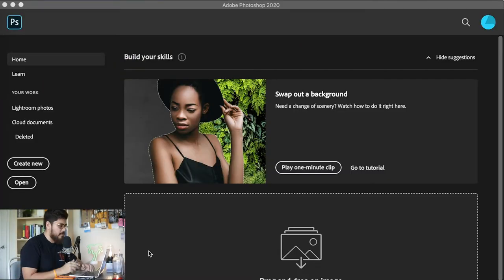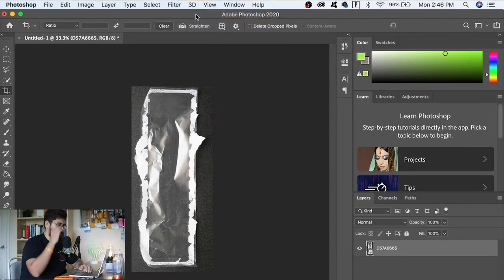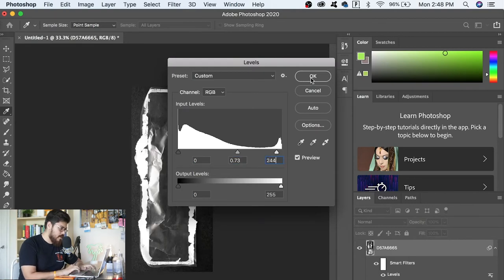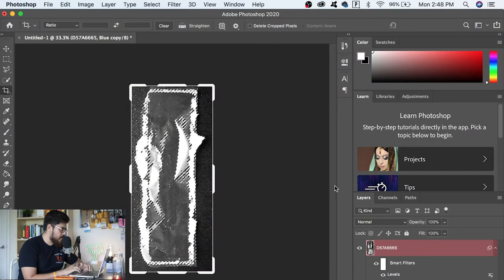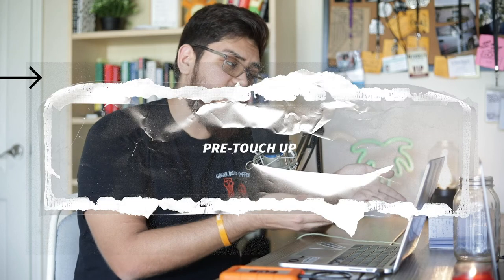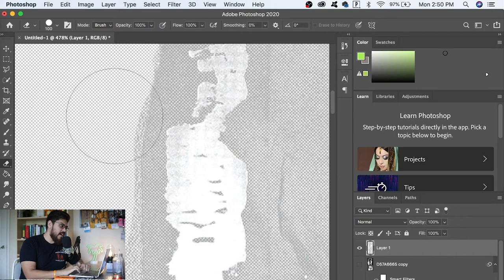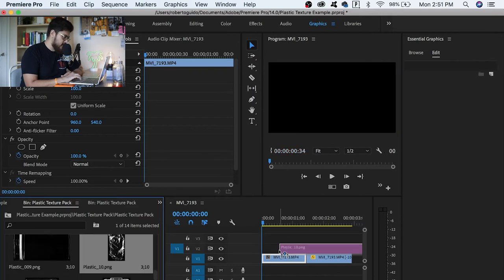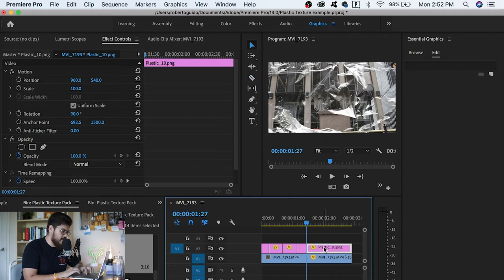How to create clear plastic textures using Photoshop (2020).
Hey how’s it going guys! In this video I will be breaking down how to create your own transparent plastic textures using photoshop so that you can use the in your videos and graphics. LETS GO!

Tutorial Timeline:
1:27 - Starts
1:50 - Remove Background + Crop
2:23 - Camera Raw Settings:
Contrast = +16
Whites = -28
Blacks = -46
Clarity = +6
Vibrance = +16
Detail = 5
3:10 - Levels:
Change middle value to.73
and far right value to 244
4:00 - Extract Plastic Texture
5:03 - Final Touches / Warning
7:02 - Other Creative Suggestions
(To export plastic texture, click file, export and save as a PNG file)

Hope this video inspires you to learn and try something new!